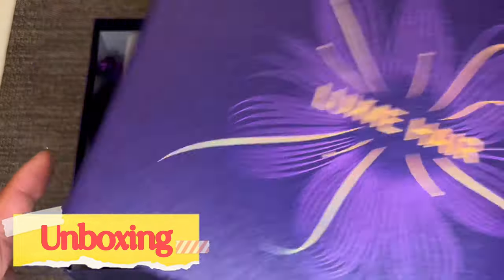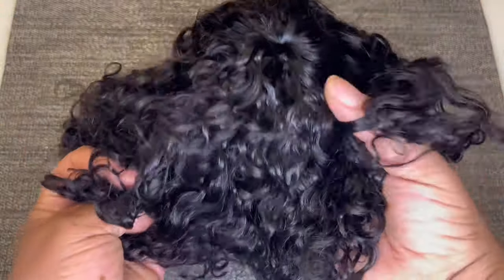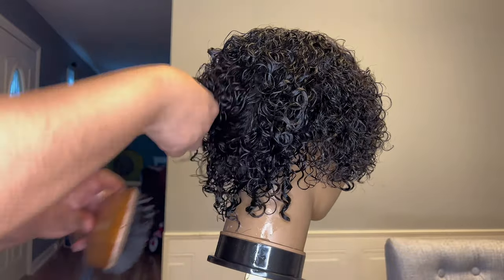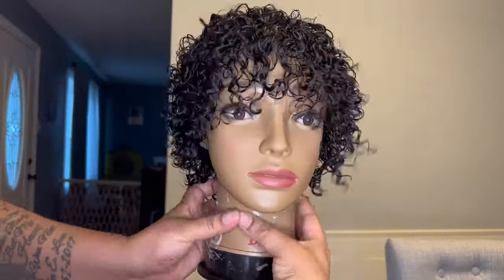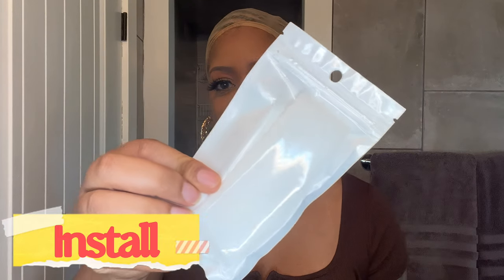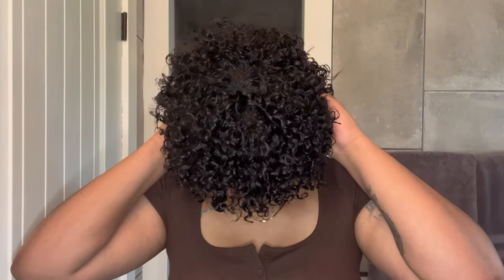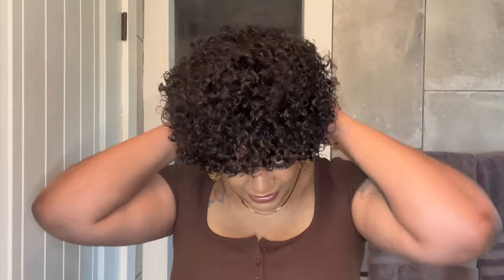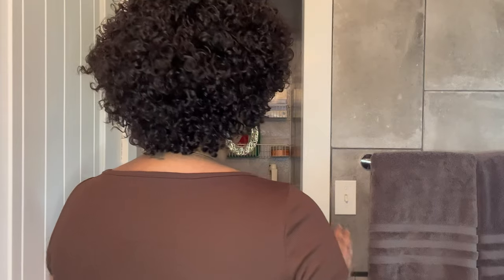LuvMe Hair Throw On And Go Curl Unit With Bangs | Glueless | Beginner Friendly With No Lace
▶️ Amazon Storefront:)

Shake at Lace Tint Spray

Conair Blow Dryer with Attachments

HD Wig Caps

She Is Bomb Lace Putty